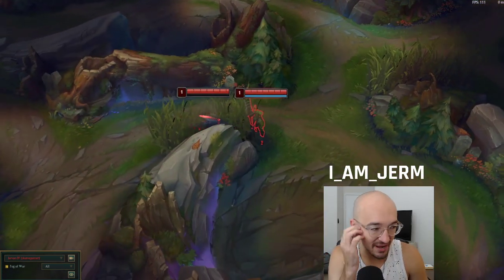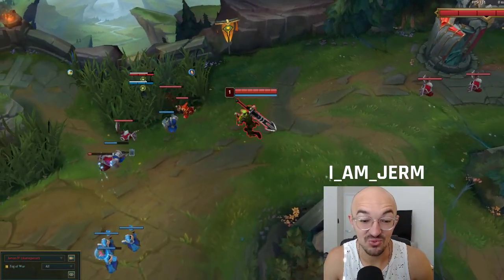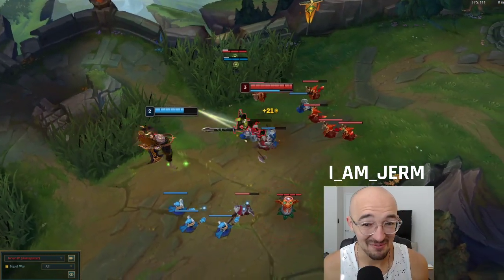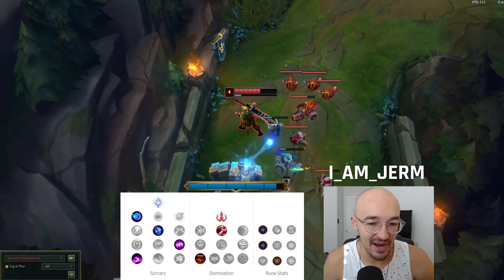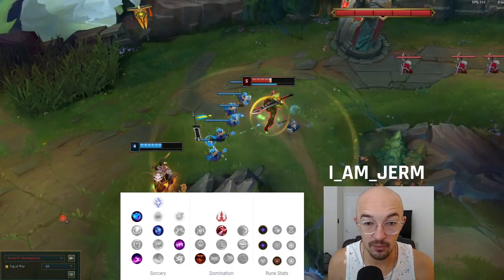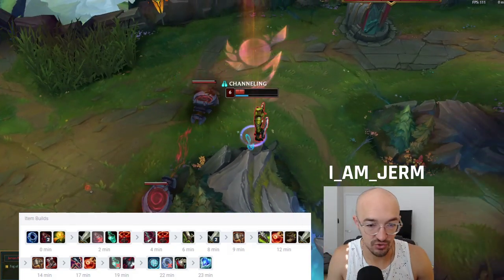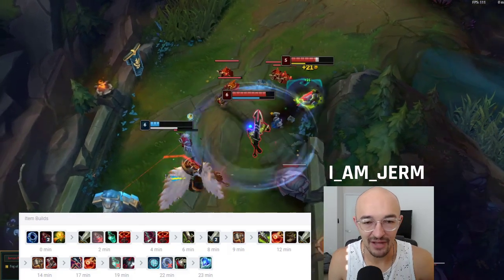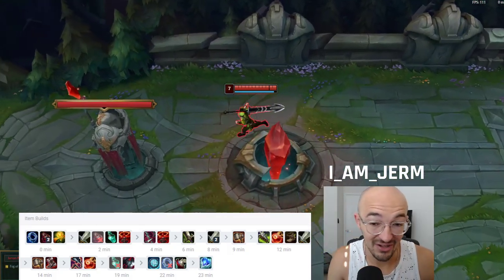WIN LANE EVERY GAME - JARVAN IV J4 AERY TOP LANE GUIDE RUNES BUILD GAMEPLAY LEAGUE OF LEGENDS S12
Jarvan iv is an iconic champion but this is a new twist on him in the top lane with summon aery. j4 jarvan iv top lane guide build runes gameplay league of legends lol season 12 s12